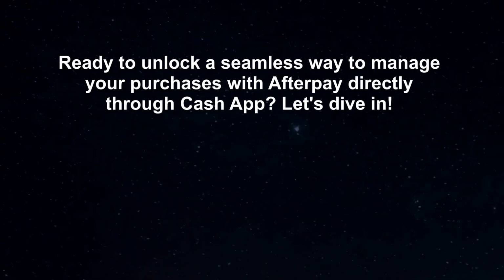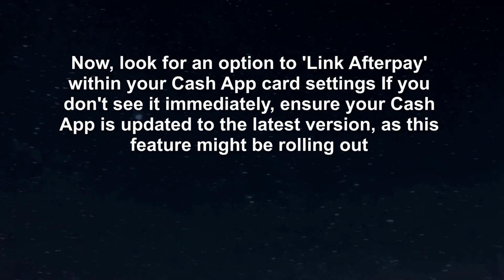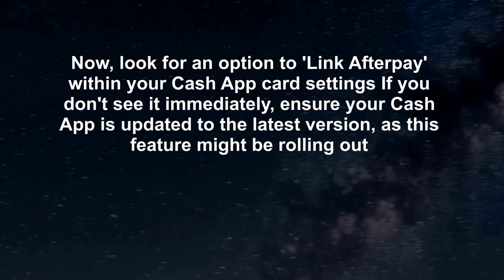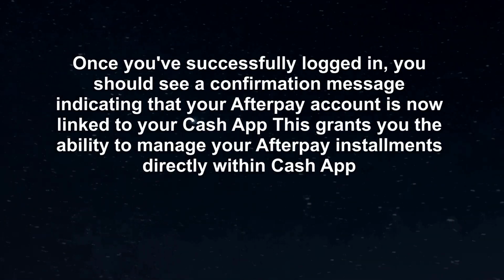HOW TO USE AFTERPAY WITH CASH APP - Julia'sTutorials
HOW TO USE AFTERPAY WITH CASH APP details how to link and use Afterpay through Cash App, offering users a convenient way to manage installment payments with the popular buy-now-pay-later service; this tutorial guides users through the process of connecting Afterpay to their Cash App account, enabling them to make purchases in installments while using their Cash App balance, and this integration provides greater financial flexibility and budgeting options for consumers.

00:00 Intro
00:09 Locating the Card Tab
00:23 Linking Afterpay
00:39 Logging into Afterpay
00:53 Confirmation of Linked Accounts
01:05 Using Cash App Balance for Installments
01:24 Tracking Installments in Transaction History
01:37 Shop Smarter with Afterpay and Cash App